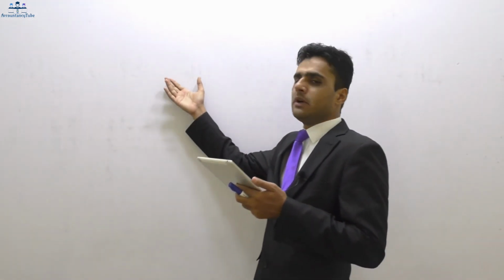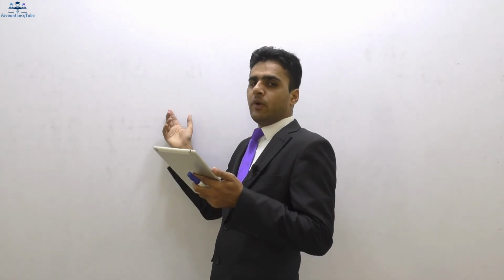Corporation Tax | Past Exam Question | AccountancyTube.com